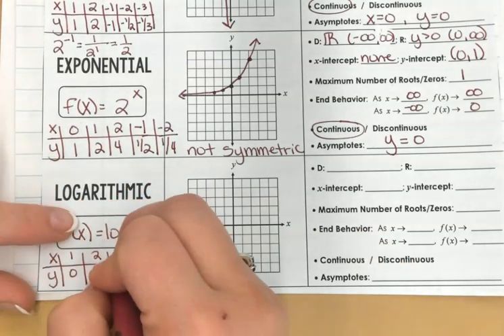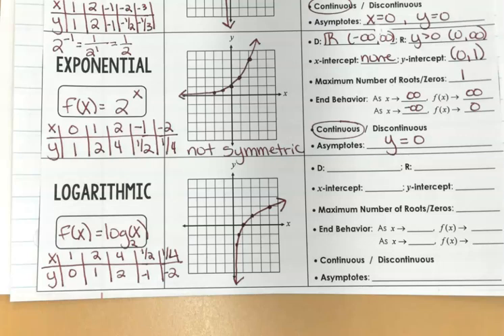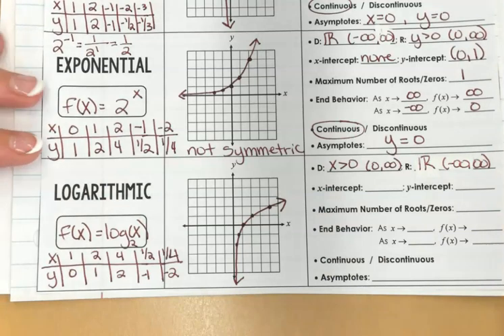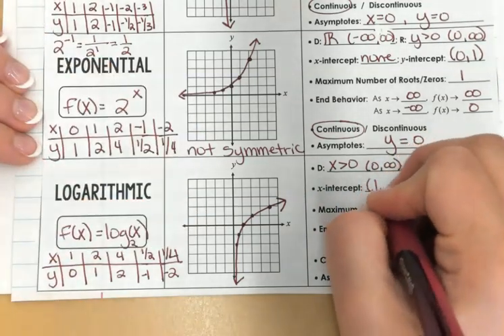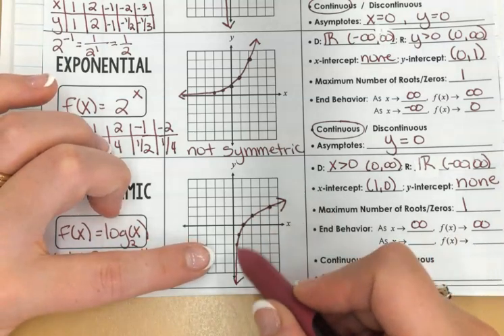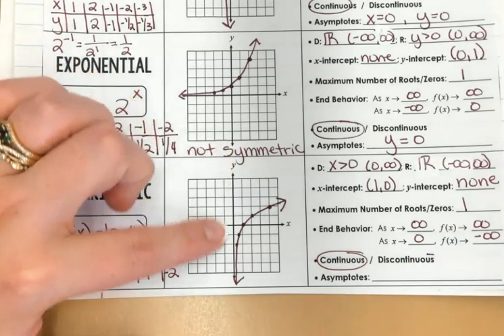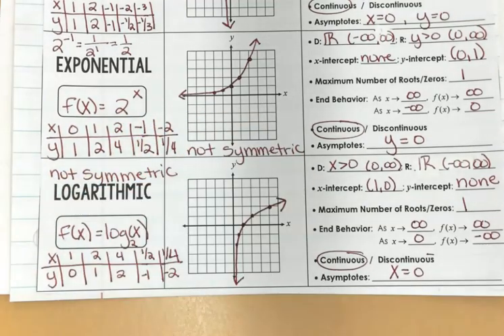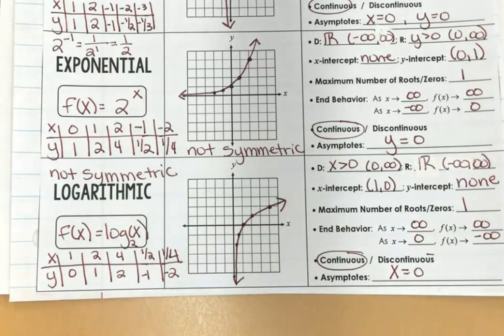Parent Functions Part 2